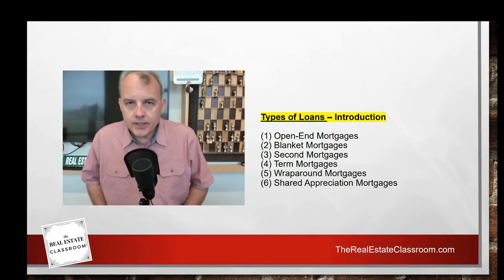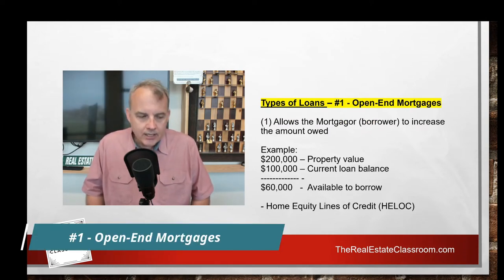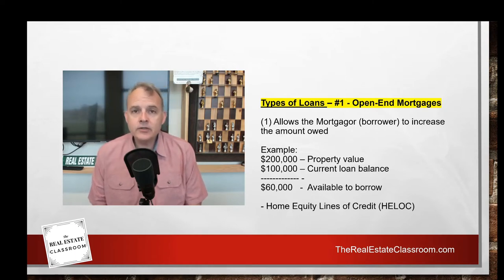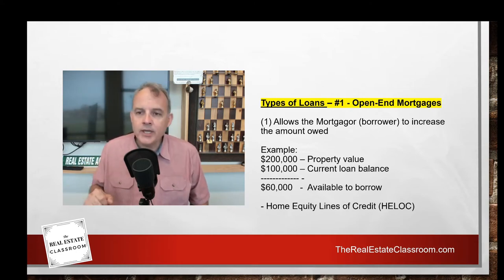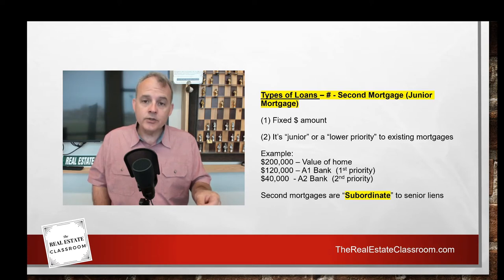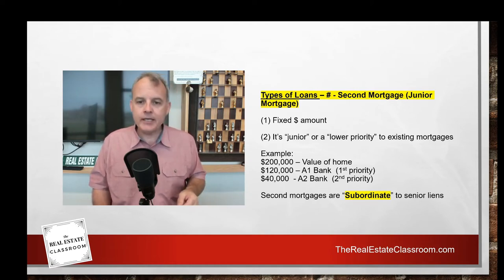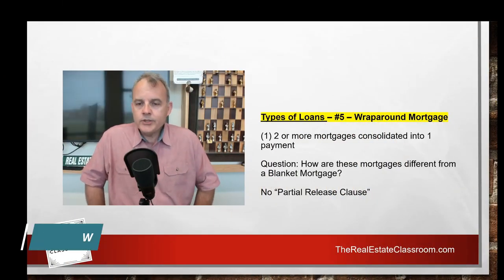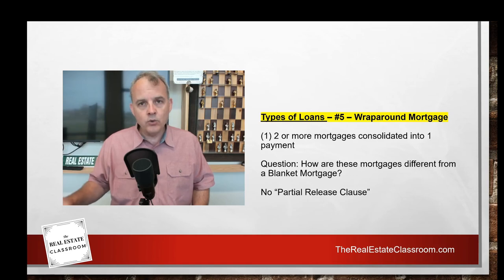Types of Mortgages (Non FHA, VA Loans) | Real Estate Exam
In this real estate exam prep video, we discuss several types of mortgages students must know for their real estate licensing exam. These mortgages include:

Open-End Mortgage
Blanket Mortgage
Second Mortgage (junior mortgage)
Term Mortgage
Wraparound Mortgage
Adjustable Rate Mortgage (ARM)
Shared Appreciation Mortgage (SAM)

Key real estate terms discussed are:

Mortgagee
Mortgagor
Partial Release Clause
Contingent Interest
Subordination Agreement

Cheers,
Paul Vojchehoske